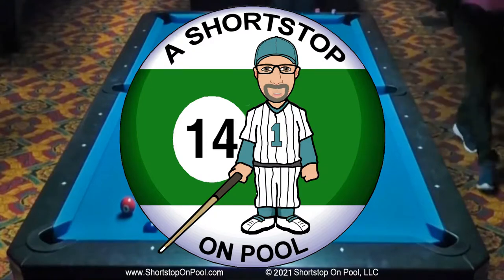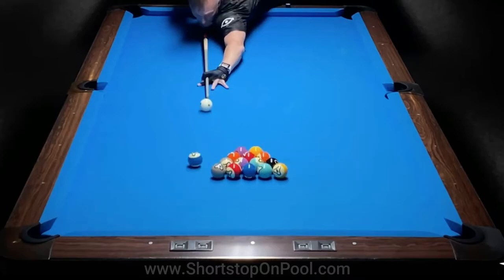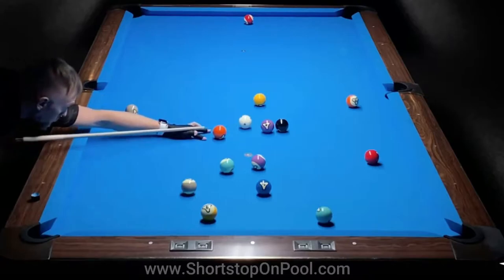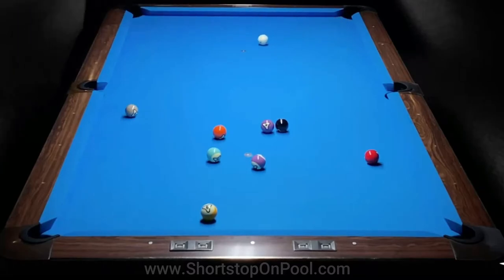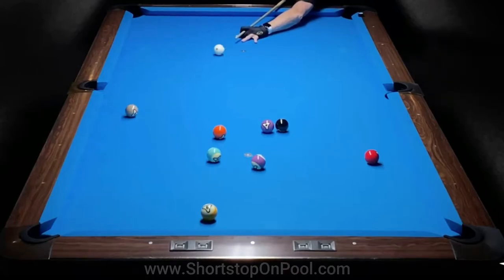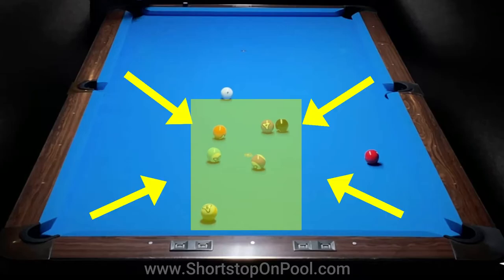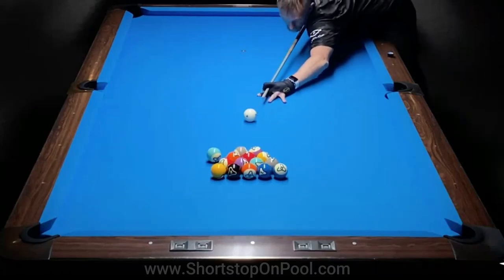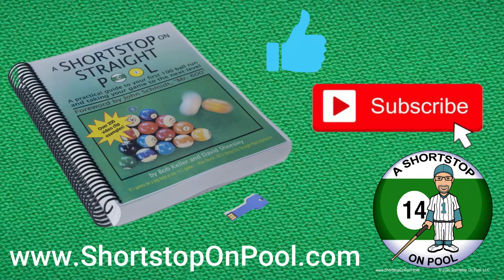Rack of the Week #21, Thorsten Hohmann, Straight Pool Instructional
For the first time in the Rack of the Week series, I take a look a professional player. A top pro at that - it's Thorsten Hohmann. This rack is a model of efficiency and precision.